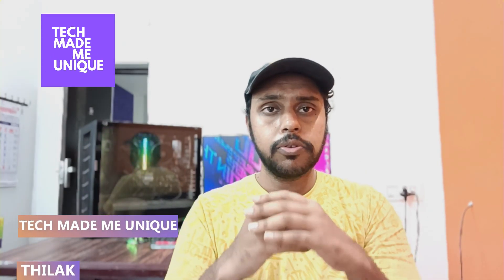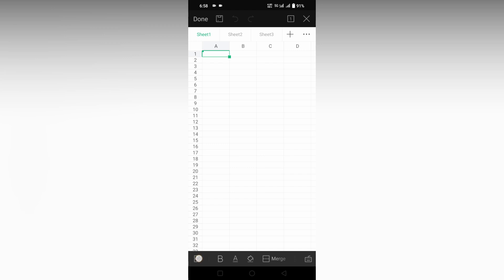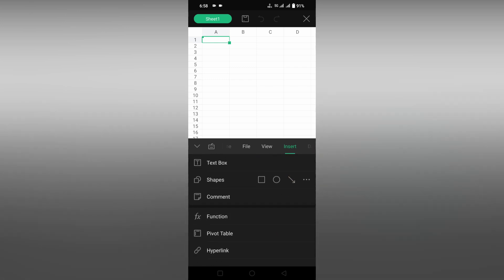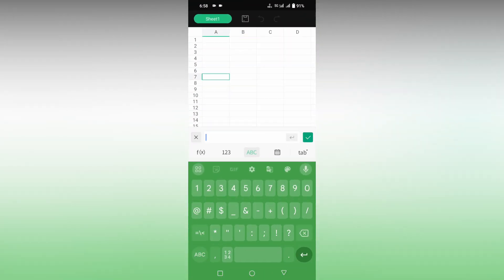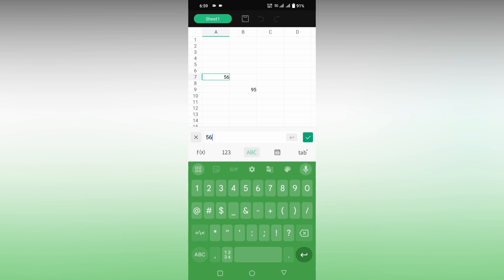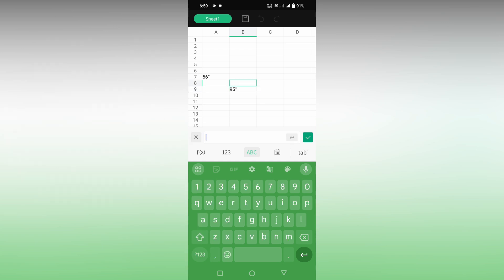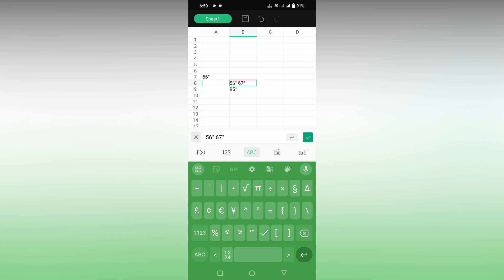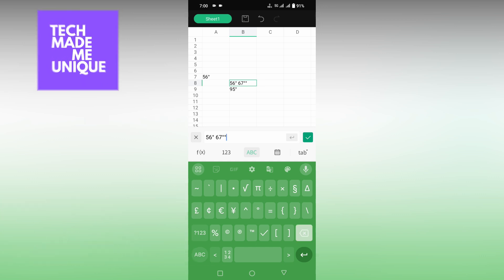How to insert Degree symbol in wps spreadsheet mobile | insert Degree symbol on wps spreadsheet